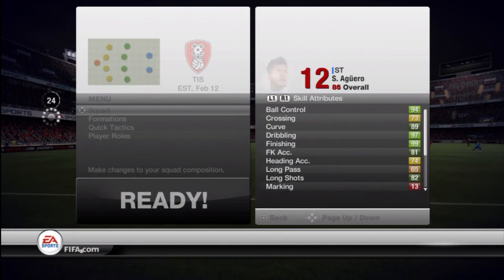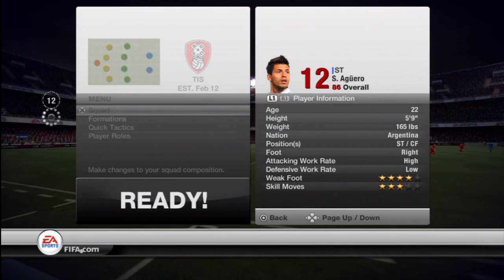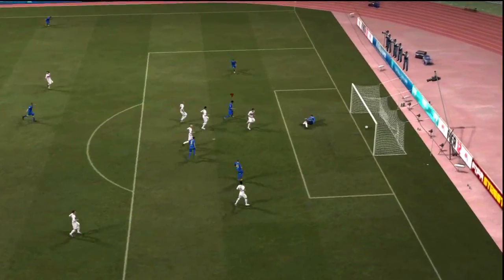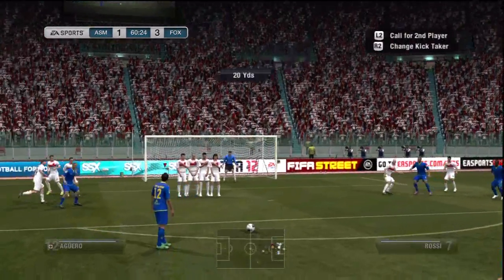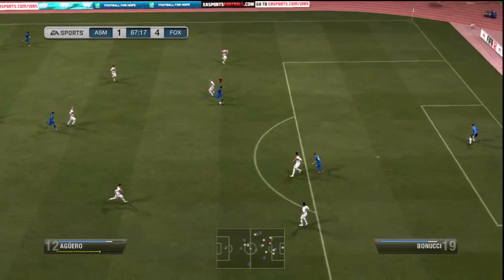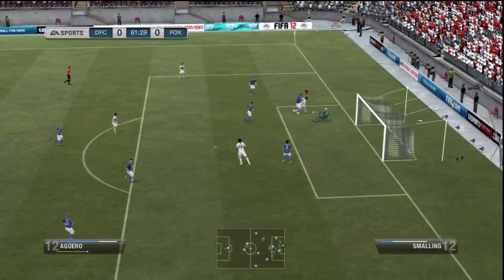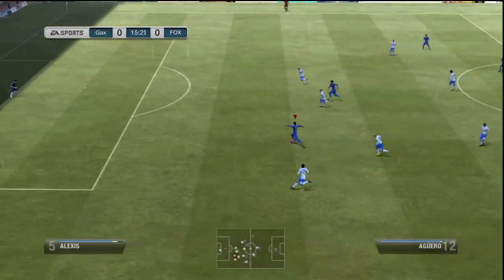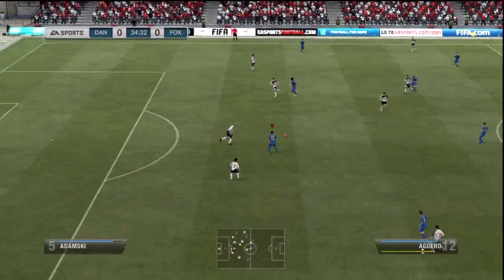FIFA 12 Ultimate Team UP Aguero Player Review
A video that reviews upgraded Sergio Kun Aguero in FIFA 12 Ultimate Team. Cheap & reliable coins